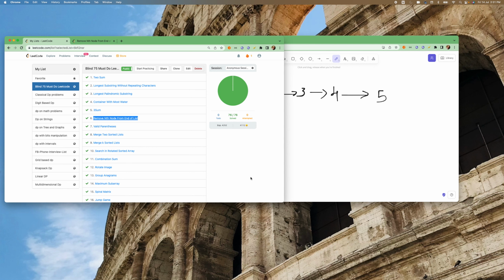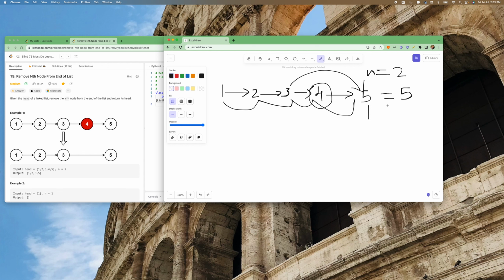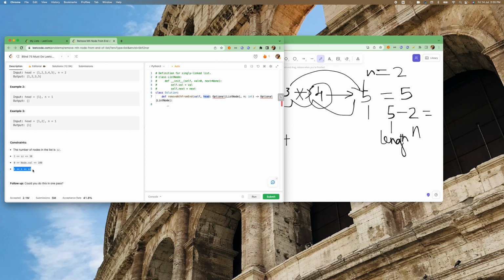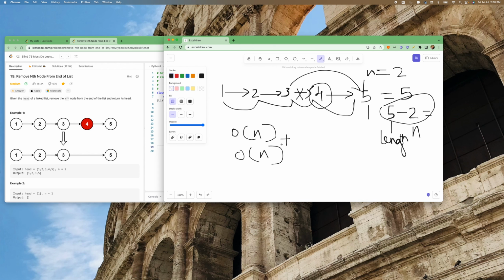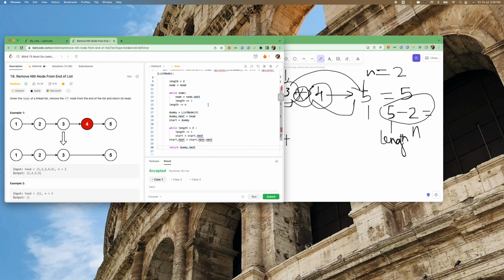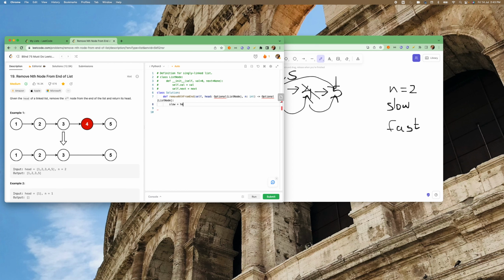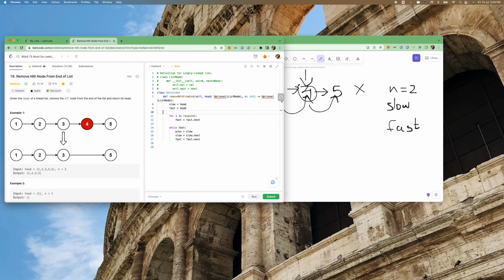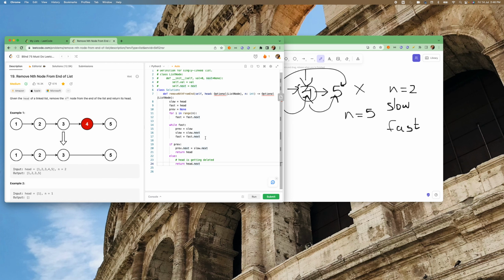Remove Nth Node from End of List - Blind75 - LeetCode - Python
Remove Nth Node from End of List